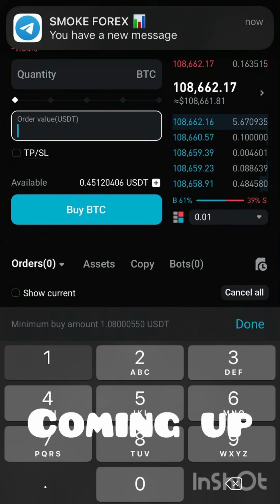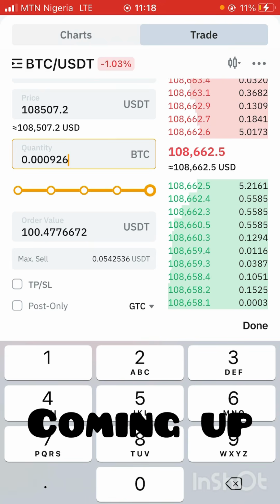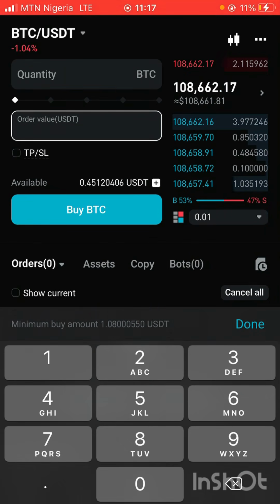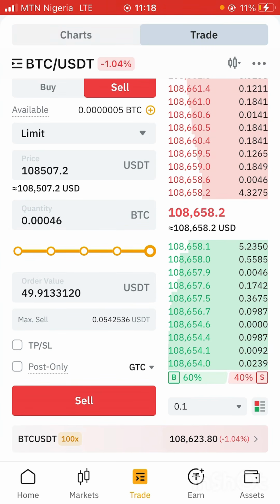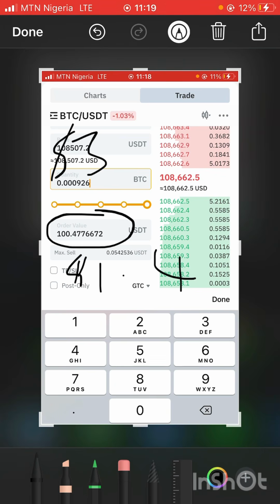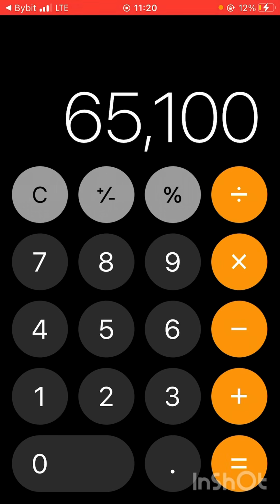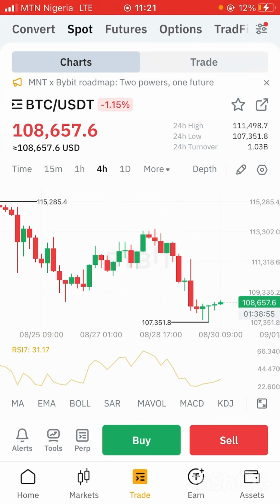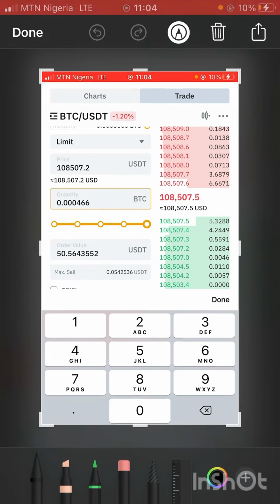How to make $66 per day trading crypto arbitrage trading on bitget and bybit 🔥🔥🔥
This is a very simple approach to make $60 daily doing simple crypto currency arbitrage on Bitget and bybit you can also use binance it’s very good as well

Watch till the end to fully understand